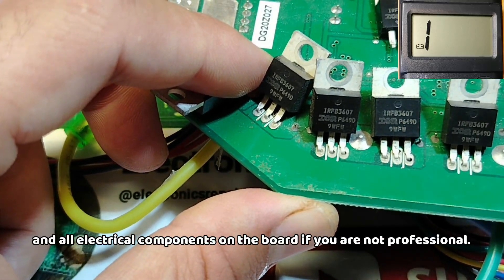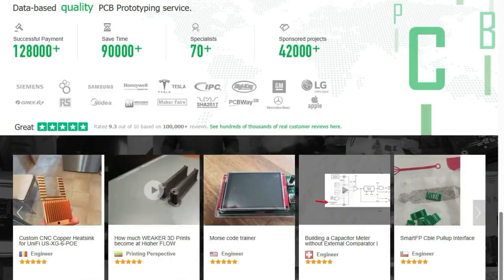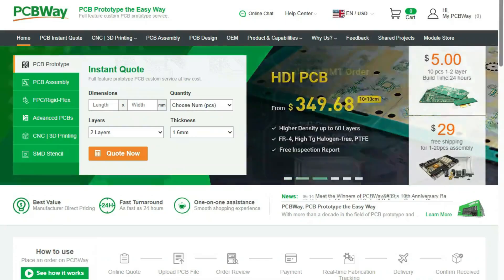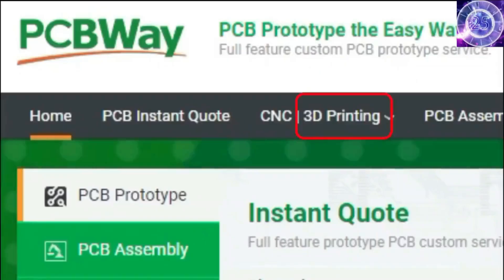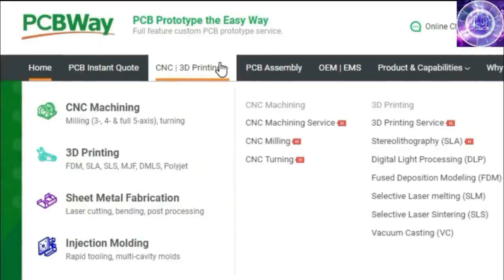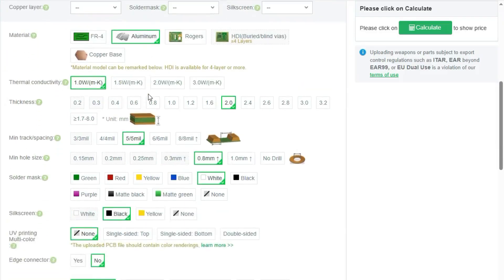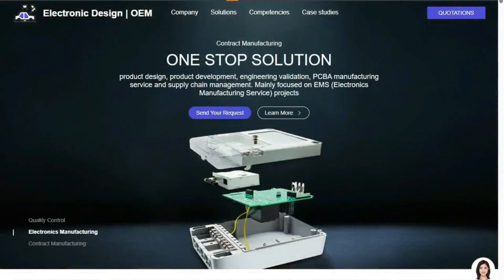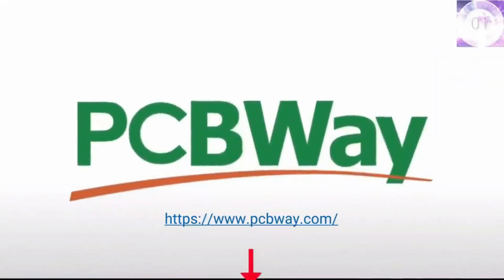Mosfet Testing: How to Test a MOSFET Like a Pro Using a Multimeter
📌Join My Mentorship Program Today And Accelerate Learning - Limited Access 👇:
📌Explore my online store, packed with advanced tutorials and training:
📌How to diagnose & repair a Dead laptop motherboard course👇
Welcome to the Complete MOSFET Testing Guide. You’ll learn an easy way to test any MOSFET at home using only a digital multimeter.
We cover N-channel and P-channel MOSFETs, how to identify Gate, Drain, and Source pins, and the most reliable methods to check for shorts, leakage, and switching functionality.
What You’ll Learn in This Short:
How to identify MOSFET terminals (G, D, S)
How to test MOSFETs using continuity and diode mode
The correct way to charge/discharge the gate.